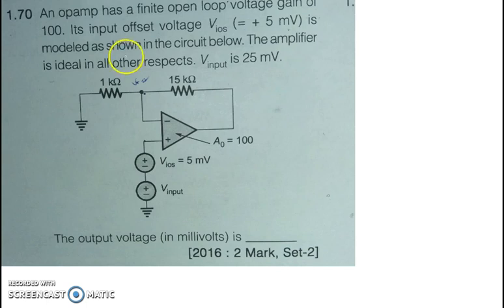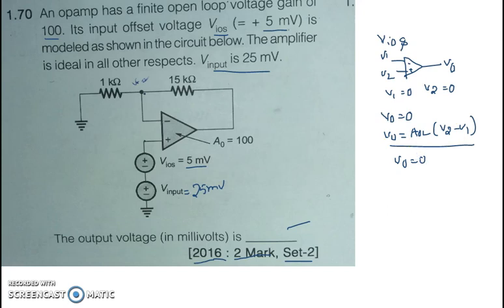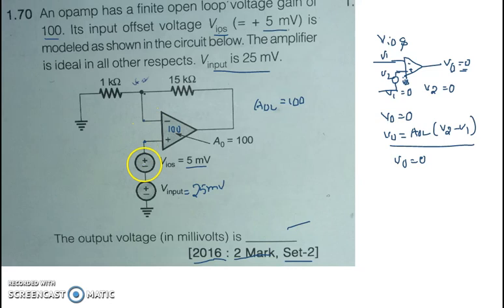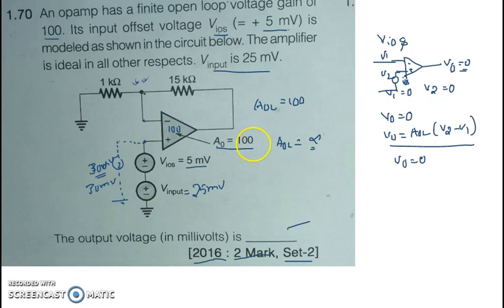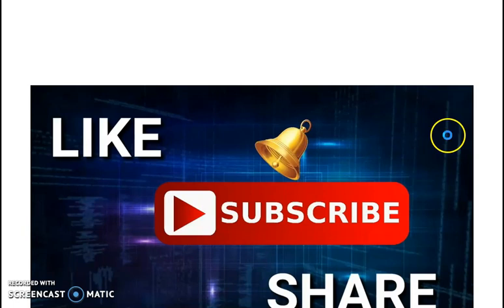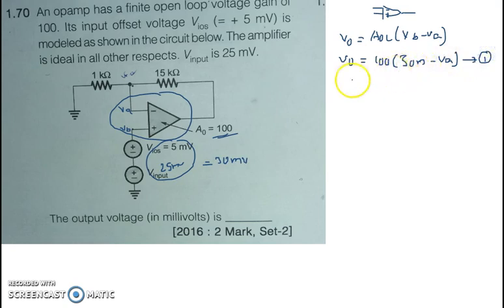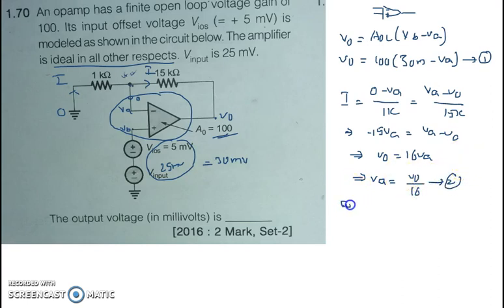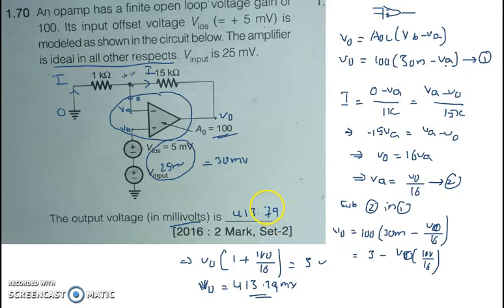GATE ECE 2021 | ANALOG ELECTRONICS | OPAMP